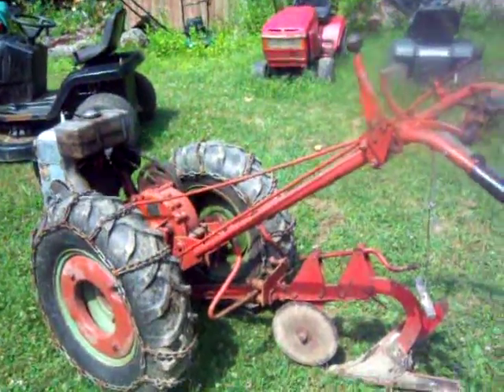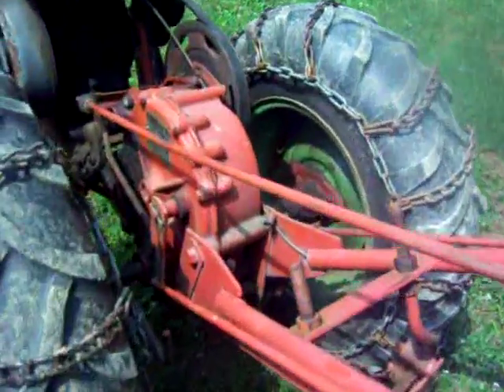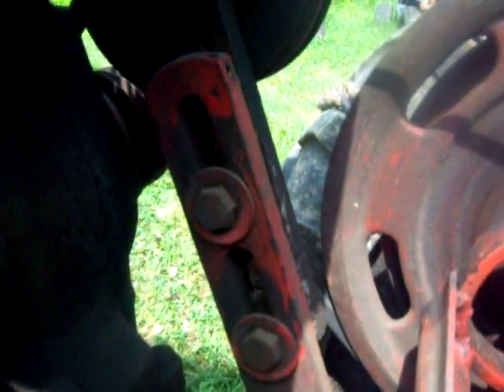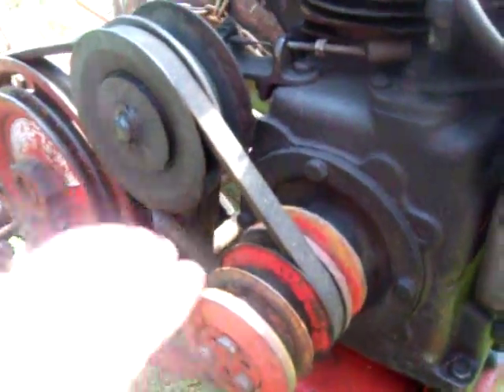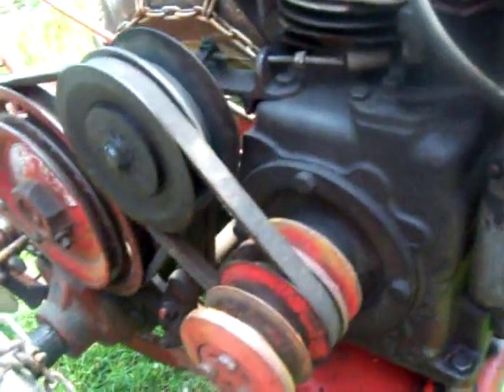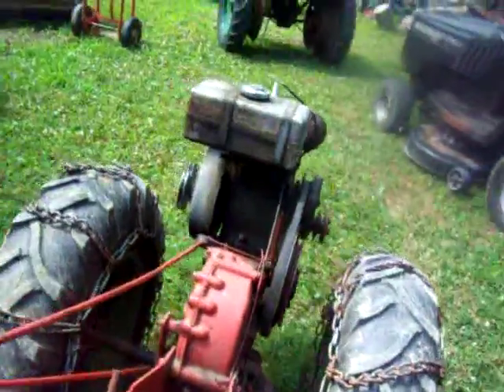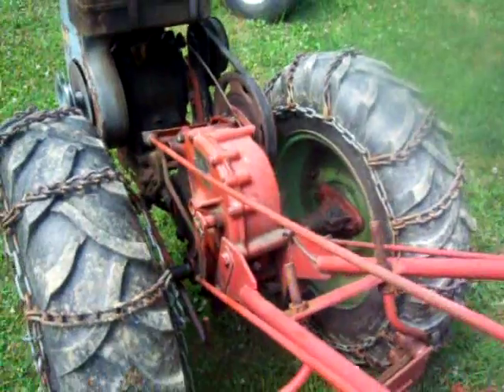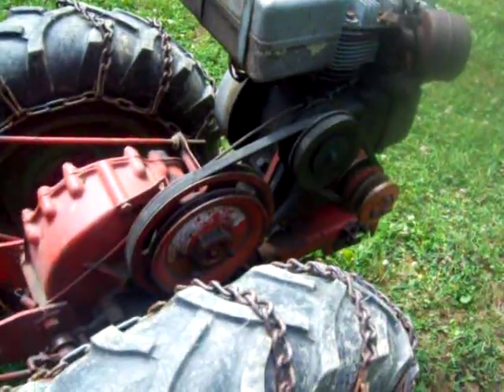1958 David Bradley Speed Changer Up Close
Up close look and explaination of the speed changer mechanism used on the 1958 David Bradley Tractor